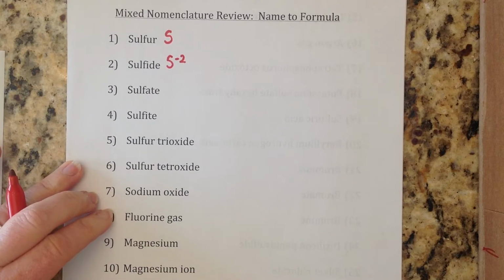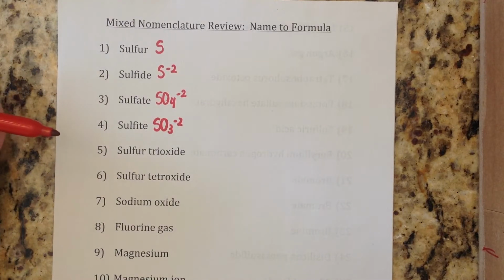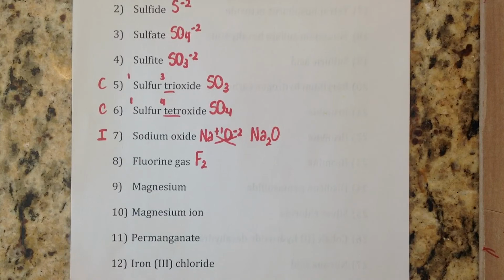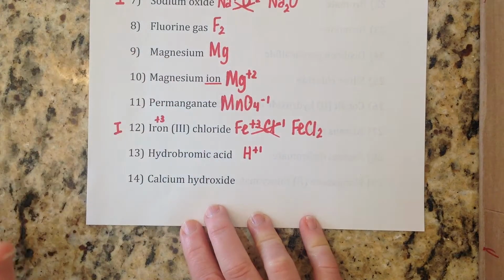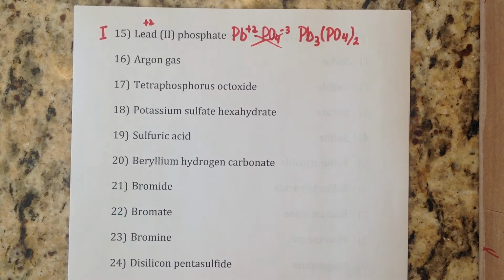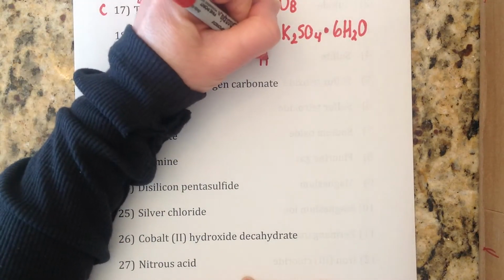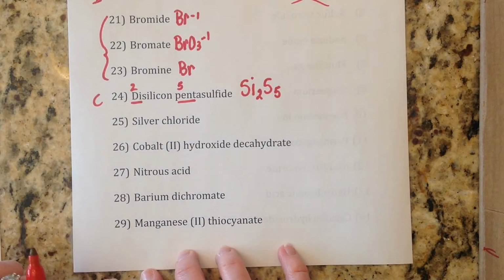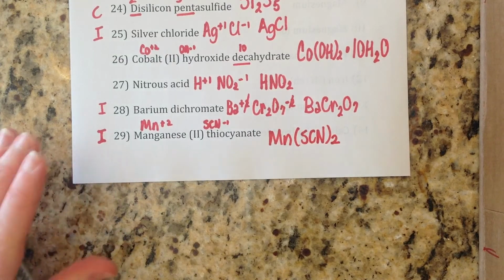Naming Drill: Name to Formula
This mixed chemical formula review walks students through the process of writing chemical formulas for elements, anions, cations, polyatomic ions, ionic compounds, covalent compounds, the stock method, acids and hydrates.  "Clues" and tips for identifying what they are working with and how to address each one.